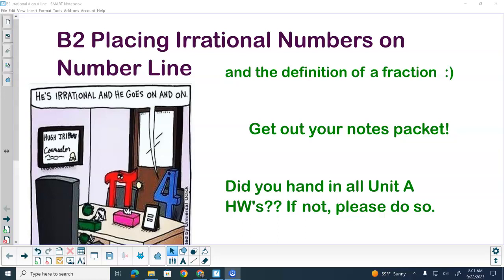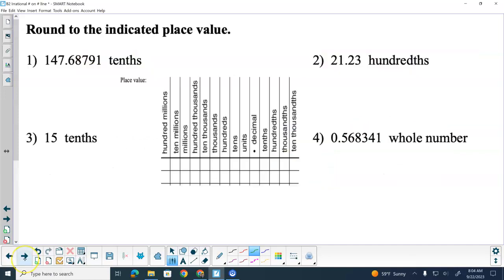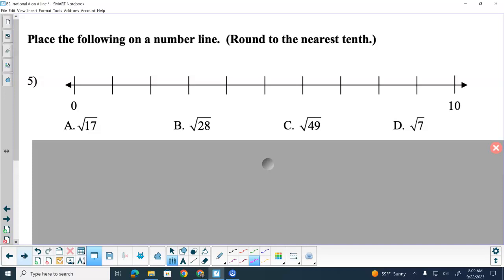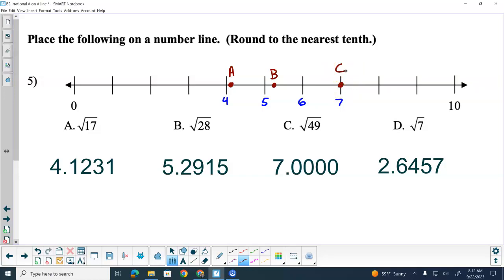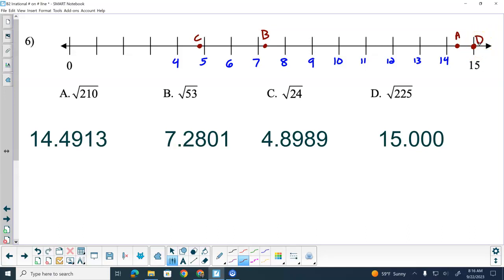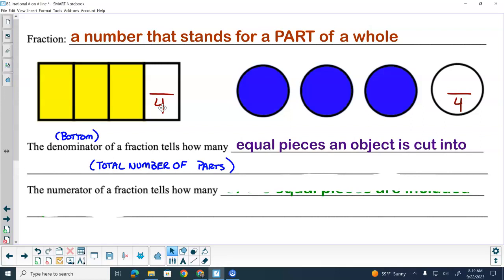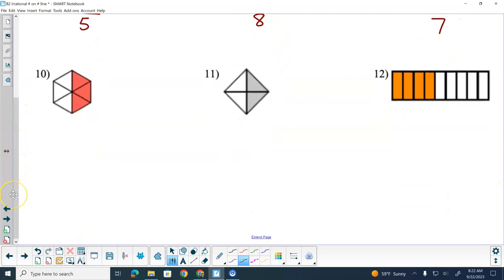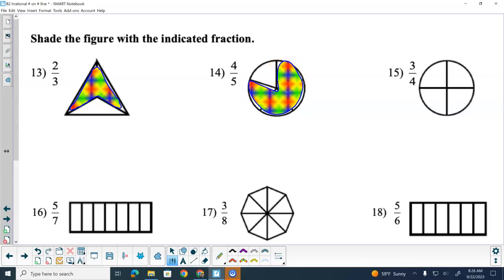Sept. 22 - B2 Notes